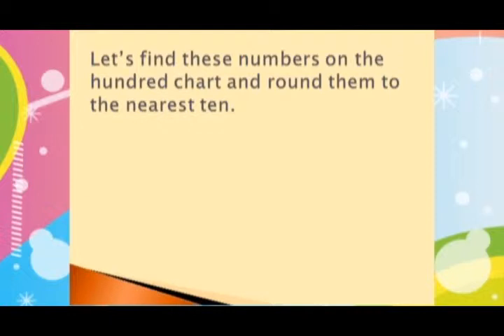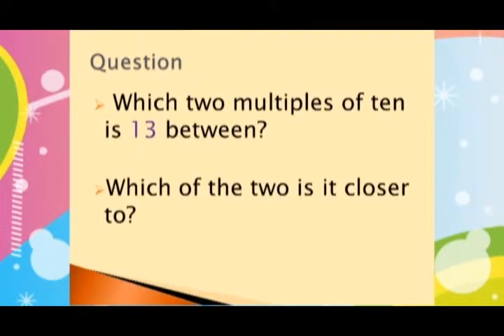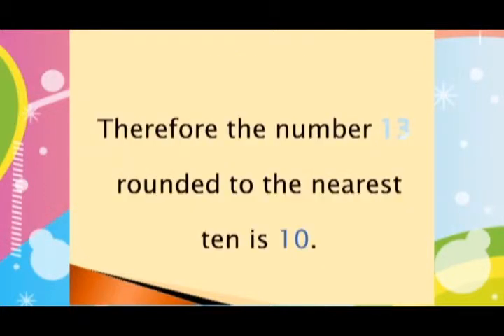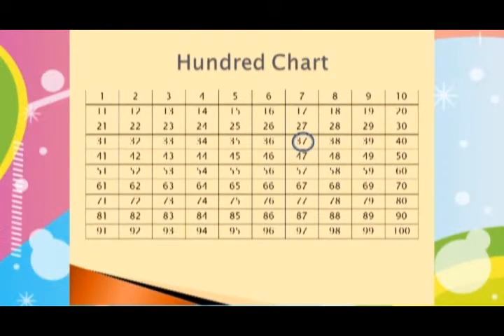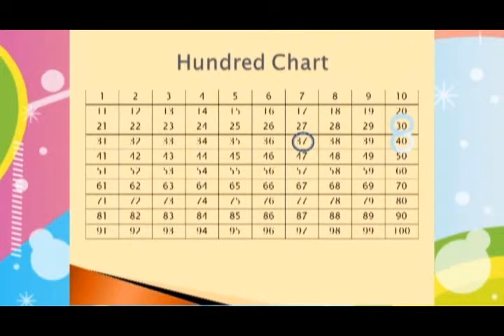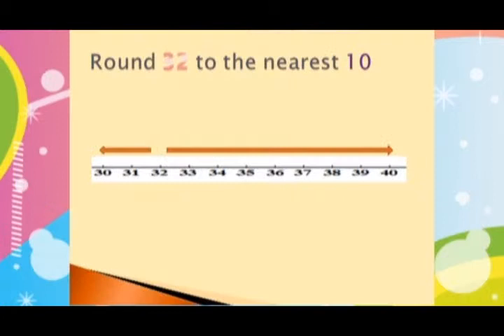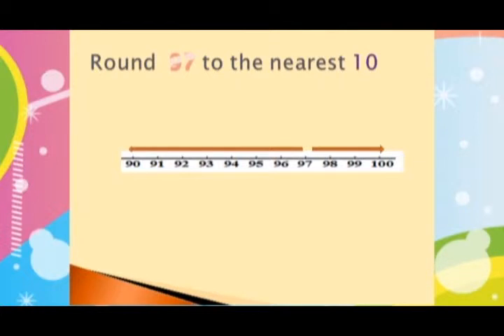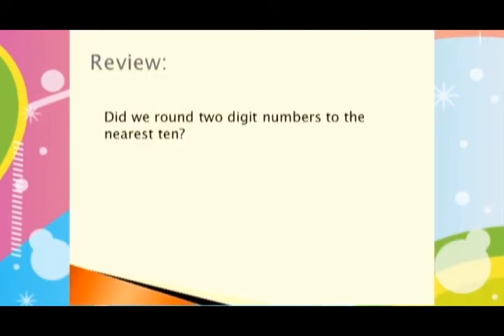Rounding numbers to the nearest 10